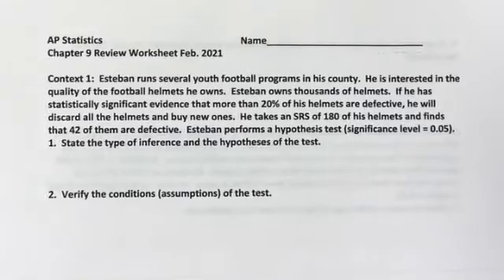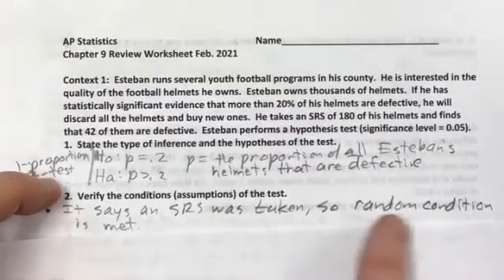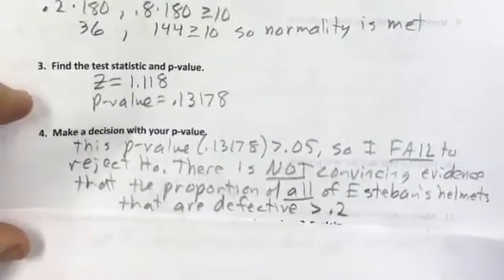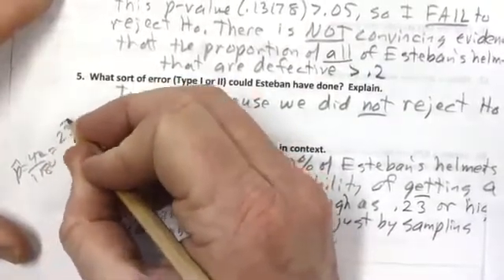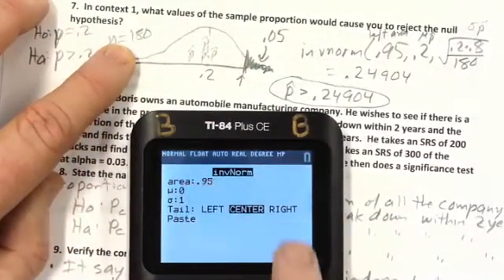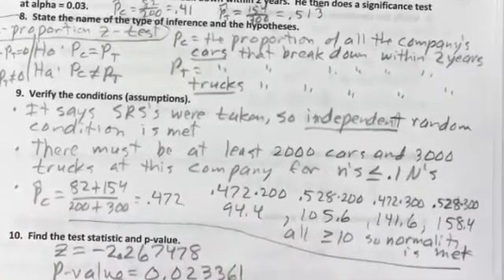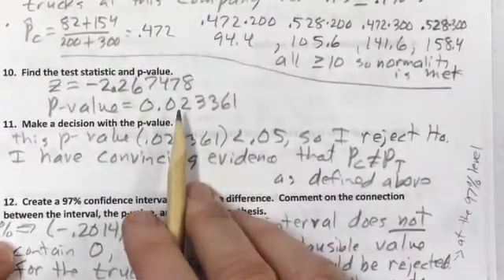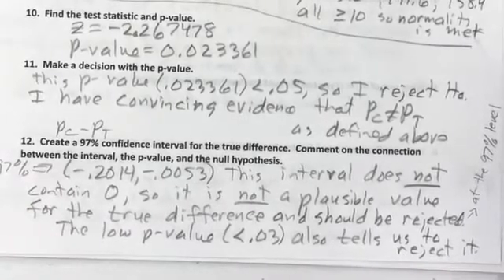Chapter 9 Review Worksheet solution video